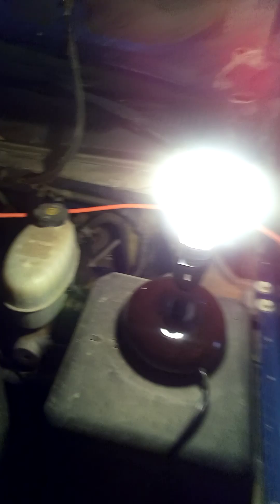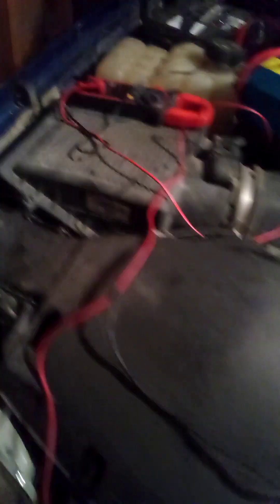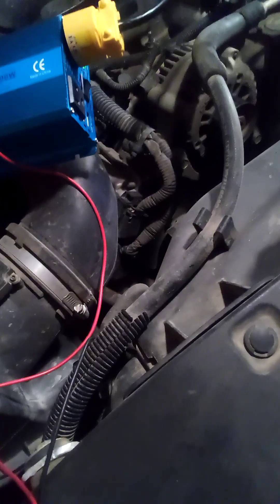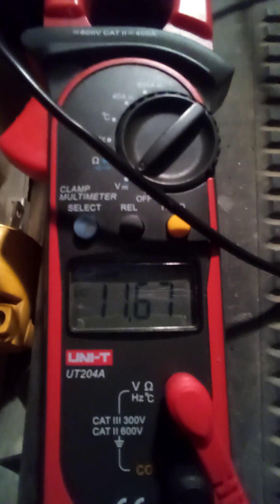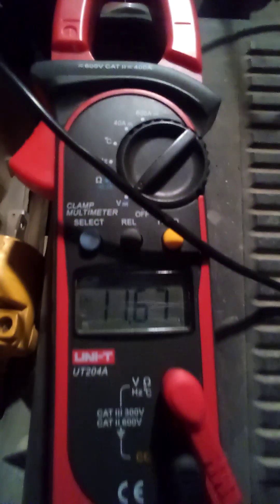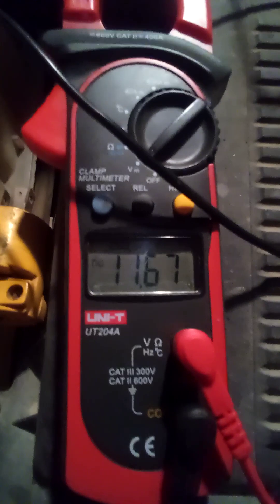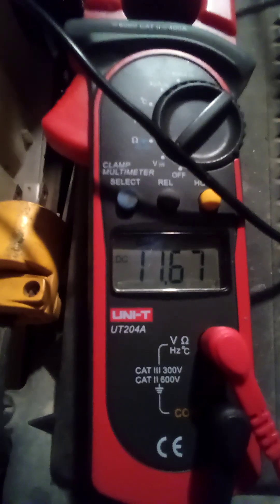Backup Power Supply - Part 3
Here I connect a 60 watt bulb which causes the battery voltage to decrease a bit.